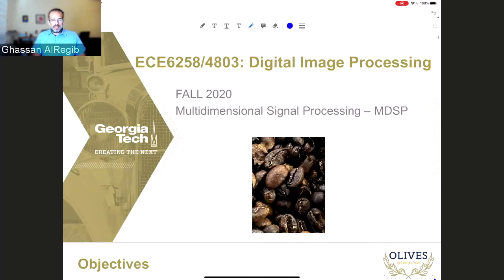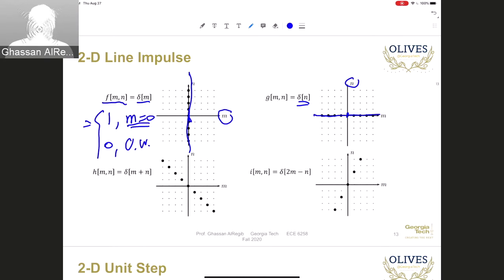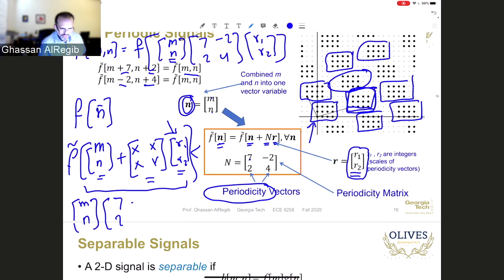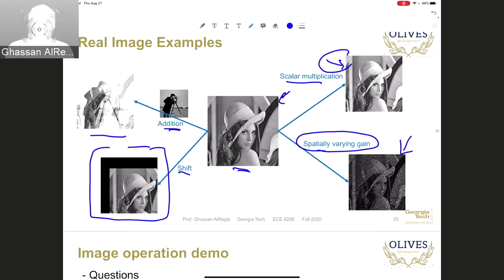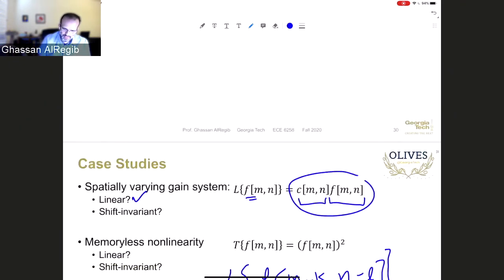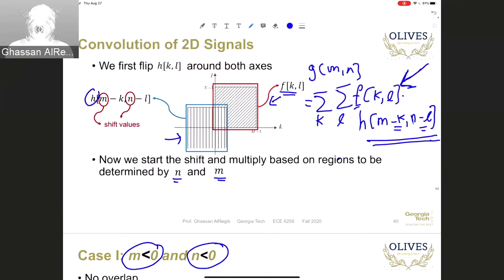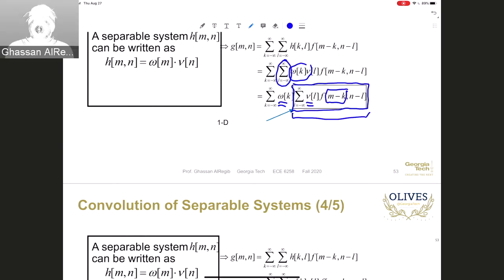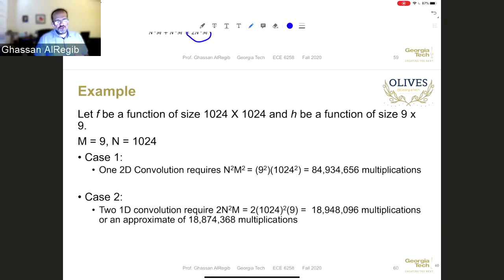Digital Image Processing: Multidimensional Signal Processing MDSP [Fundamentals]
A Fundamental course in digital image processing for senior-level and graduate-level students.

Objectives:
- Learn basic representations of 2D signals
- Review special 2D signals and functions
- Understand LSI systems
- Understand 2D convolution

OLIVES at the Georgia Institute of Technology.